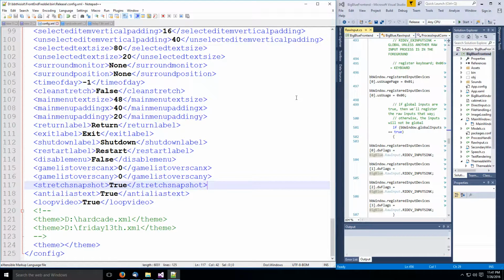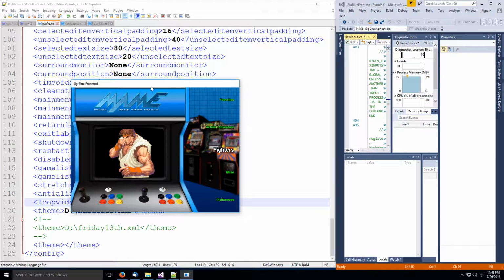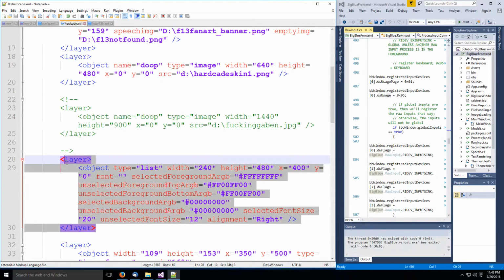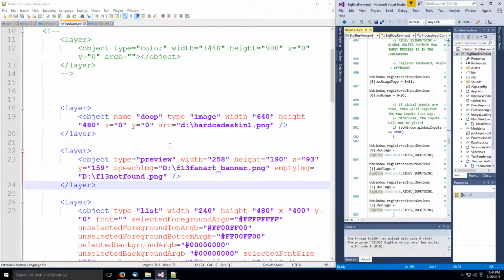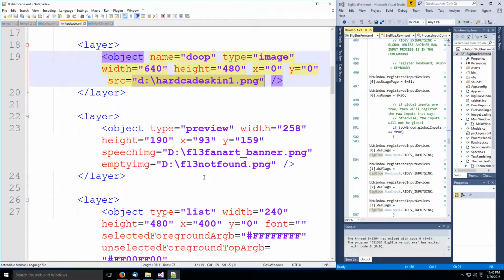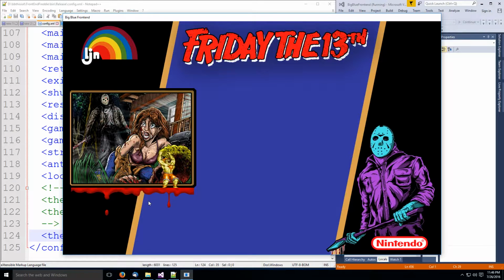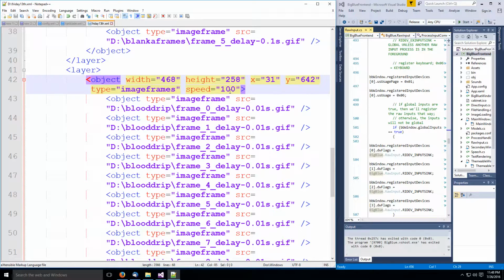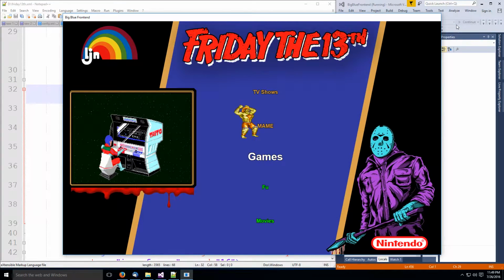Themeable Big Blue almost done